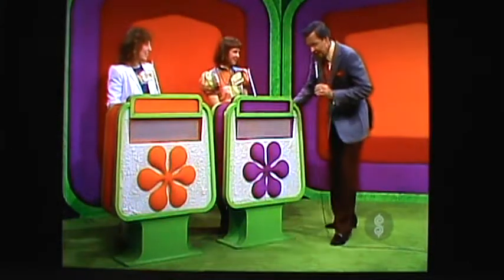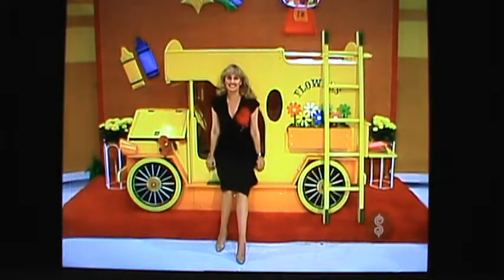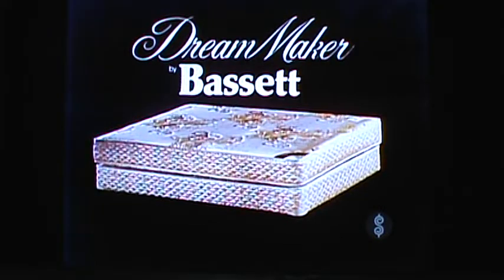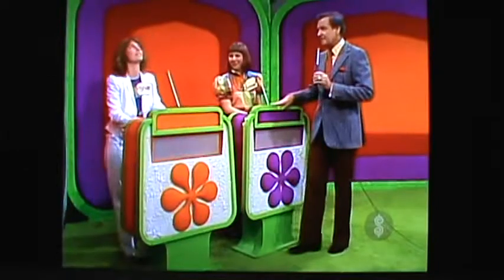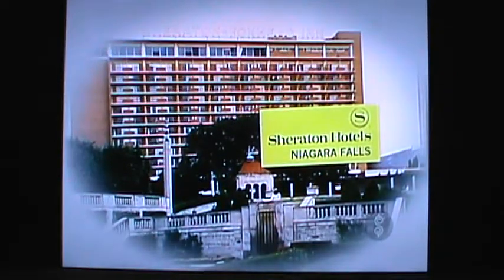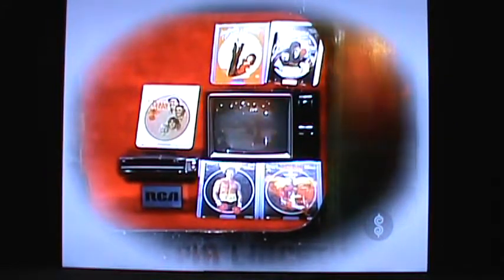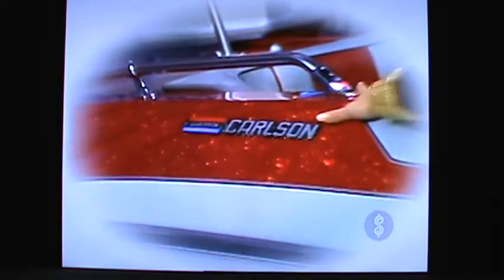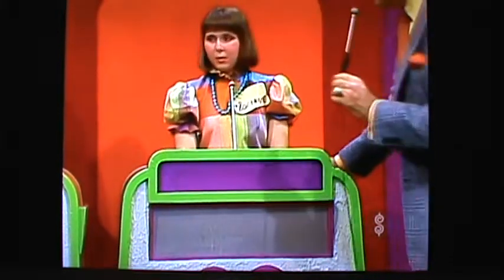M2U03678 TPIR Bob 1980's 2 Showcases 26th Century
TPIR Bob 1980's